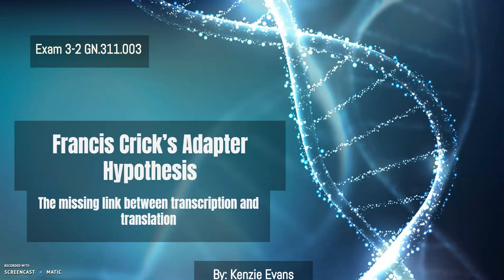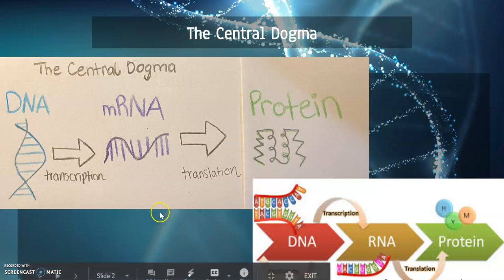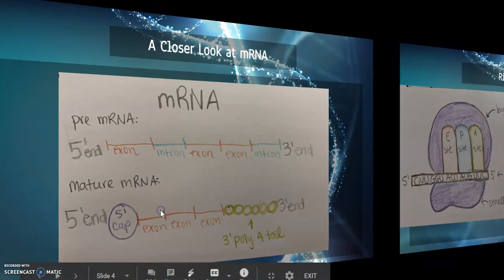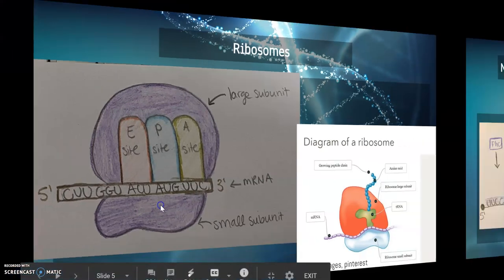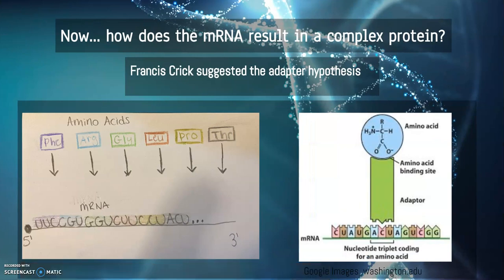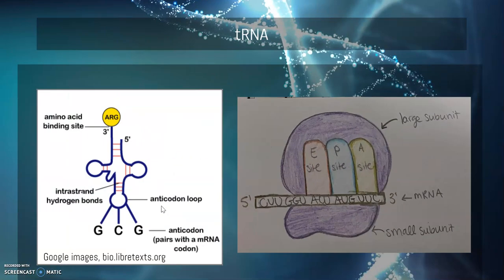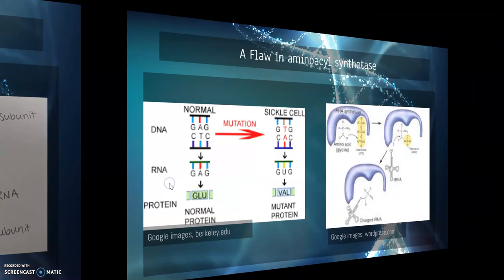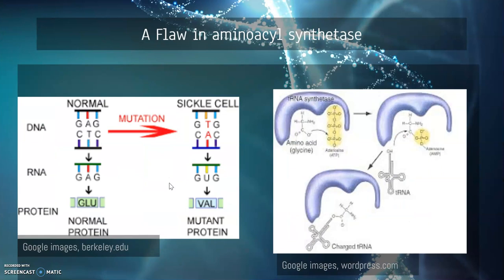Exam 3-2 Francis Crick's Adapter Hypothesis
Transcription:

Francis Crick’s Adapter Hypothesis… the missing link between transcription and translation…
So what does all of that mean?
We need some background information before we can answer that question

Let’s start with the central dogma of genetic information transfer. The information in DNA leads to mRNA via transcription. Then protein is produced from mRNA by translation. Our investigation lies in the details of translation. But first, let's take a closer look at mRNA

mRNA or messenger RNA begins as pre mRNA and is edited to become mature mRNA. The most critical steps of editing includes the removal of introns, the addition of a 5’ cap which serves as a bonding site for the ribosome, and the addition of the 3’ poly A tail which helps with attachment to the ribosome.

Ribosomes are critically important as they are the location of translation. In a simplified view, ribosomes are complexes composed of rRNA and proteins and consist of a small and large subunit. The ribosomal unit binds to the 5’ end of the mRNA. Inside the ribosome there are three sites: E, P, and A. But how does this complex build the polypeptide chain?

In the 1950’s some scientists thought that the mRNA codons could directly interact with amino acids. However others and Francis Crick did not believe that the nucleic acids or nucleotides of mRNA could differentiate between the amino acids, particularly the ones that are very similar. He proposed that there is likely an adapter that provided the link between the codons of the mRNA and the amino acids for which they coded. He suggested that this link likely contains nucleotides and enzymes.

Crick’s hypothesis had effectively predicted the existence of tRNA. Transfer RNA is composed of an amino acid on its 3’ end and an anticodon on its 5’ end. This anticodon is complementary and antiparallel to the codons of mRNA. Importantly, an enzyme called aminoacyl-tRNA synthetase charges the tRNA with the appropriate amino acid. Crick referred to the then unknown tRNA as an adapter molecule. An adapter connects two things that would otherwise be incompatible or prone to error. Describing tRNA as an adapter is fitting as it is the missing link in adding an amino acid using base pairing rules.

So, when considering tRNA, what could go wrong? If the tRNA were to be charged with the incorrect amino acid due to an error in the enzyme aminoacyl synthetase the consequences could be catastrophic to the survival of the organism. Consider sickle cell anemia which is due to a single point mutation. Valine is added to hemoglobin rather than glutamic acid. Imagine now if one or more tRNAs were carrying and adding the wrong amino acids to multiple proteins in the organism. This would likely lead to a complete change in biological processes that may be fatal or in the very least a source of significant mutation. Enzymes, cellular structure, and a cascade of other elements would be affected. The proper function of tRNA is critical to cell success.